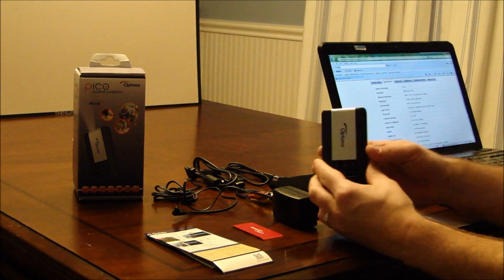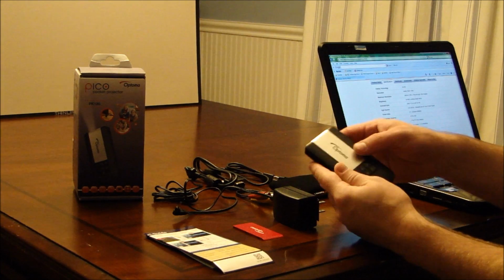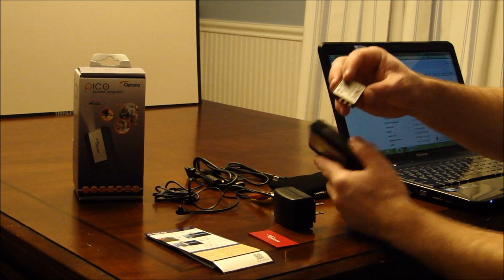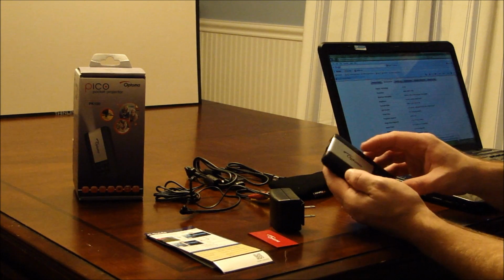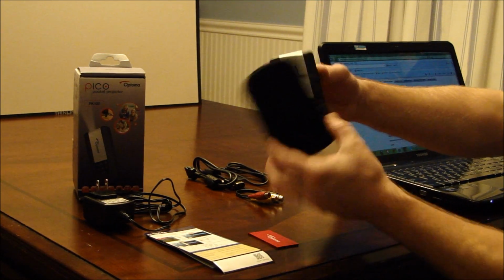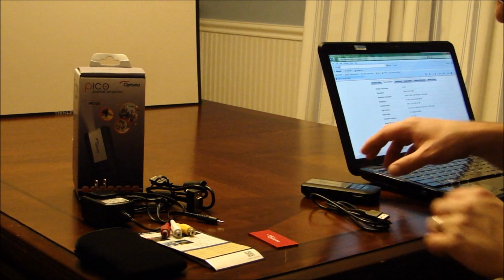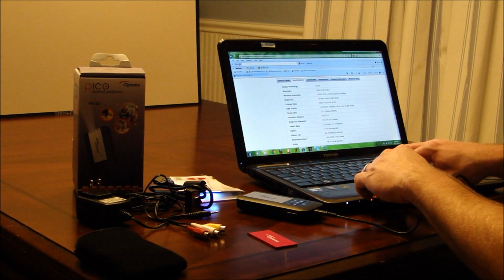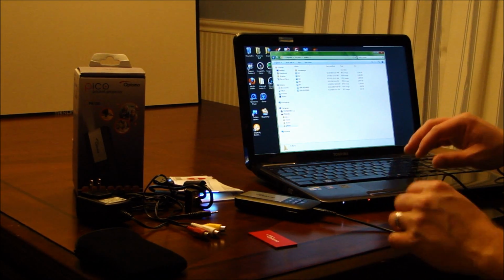Optoma PK-120 Review by Picopros - Part 1 of 2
Picopros Reviews the PK-120 DLP Pico Projector from Optoma